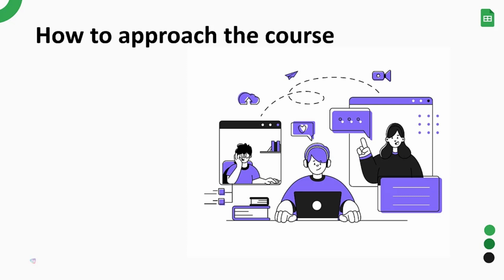Fast track to Google Sheets Mastery Weekend Crash Course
To learn and enroll in Fast track to Google Sheets Mastery Weekend Crash Course,  follow the link

Link to some detailed aFast track to Google Sheets Mastery Weekend Crash Course to be Industry Ready